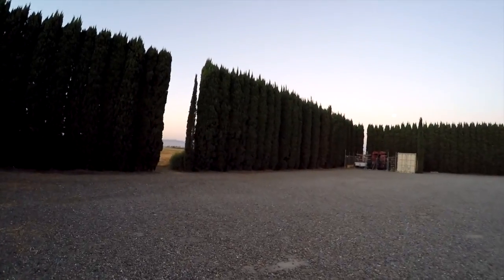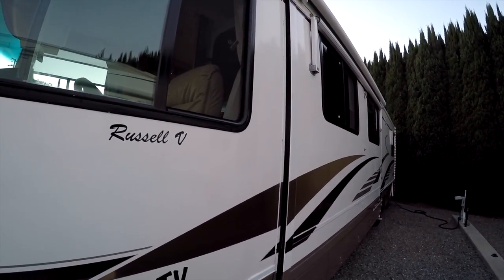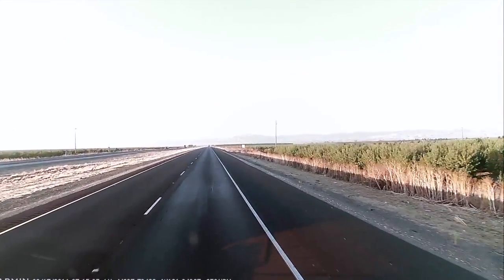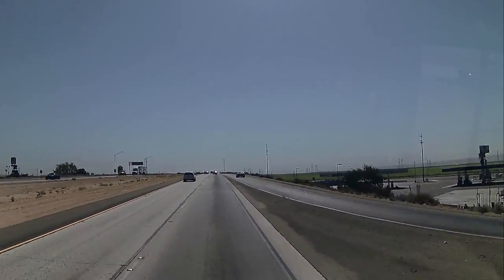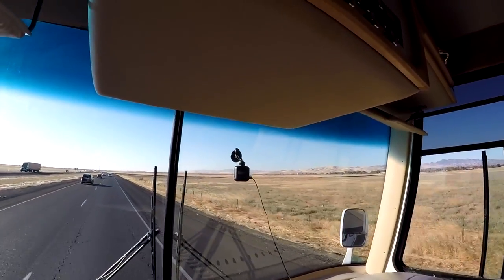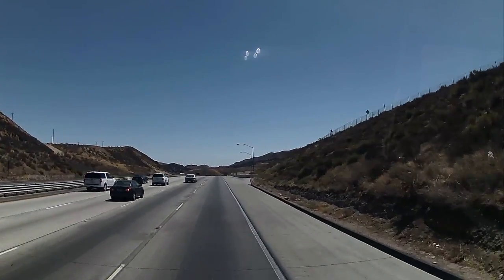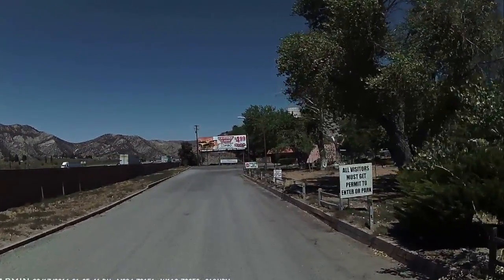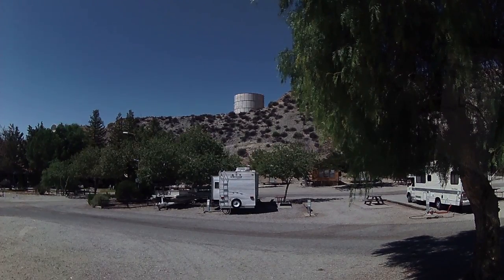RV Travel...RV Driving...Tejon Pass ..Steep Mountain Grade...I-5...Lake Pyramid RV Resort..RVerTV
Full Time RV Living / RV Travel Videos/RVerTV  Traveled  to Lake Pyramid RV Resort... along Interstate 5 and the Tejon Mountain Pass

RV Products I UseIn This Video:
TV 12 Volt